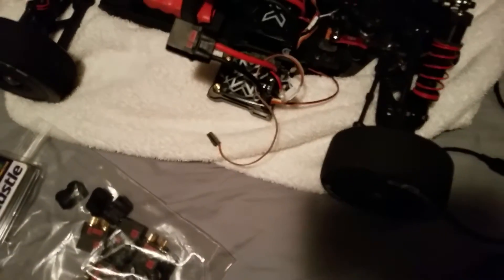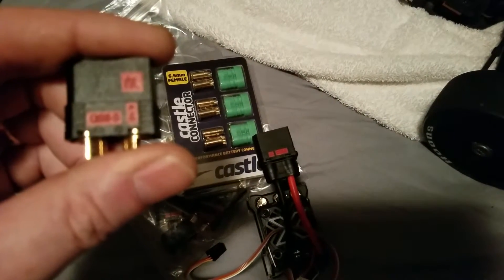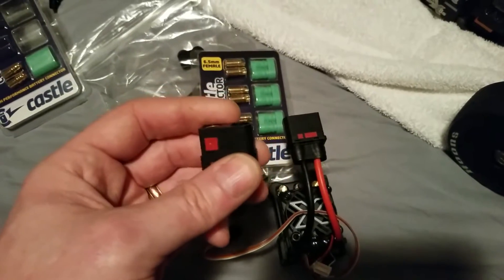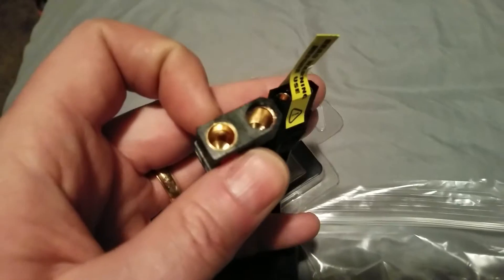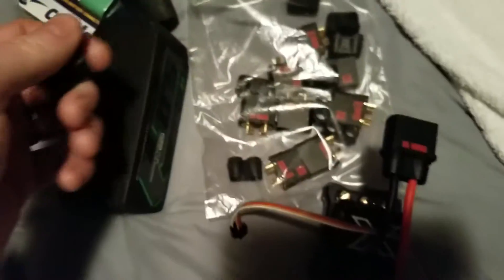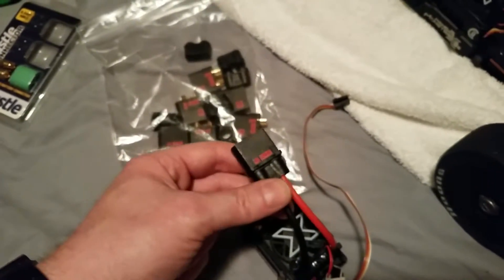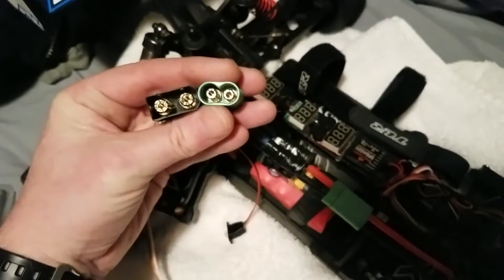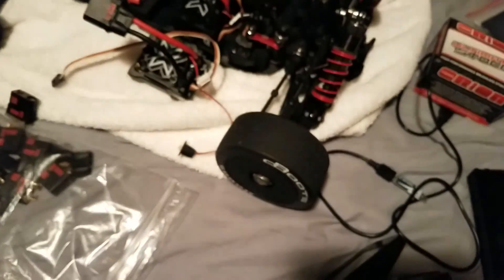OSE 8.0MM ANTI SPARK VS. CASTLE 6.5MM BULLETS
Size comparison